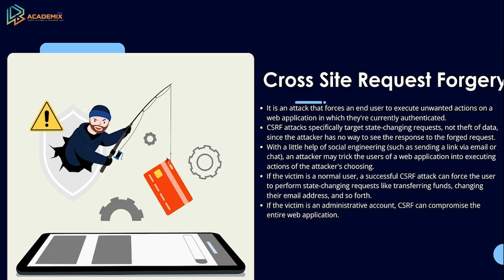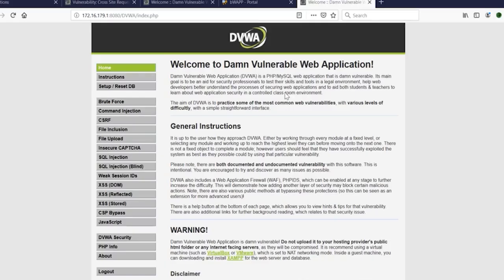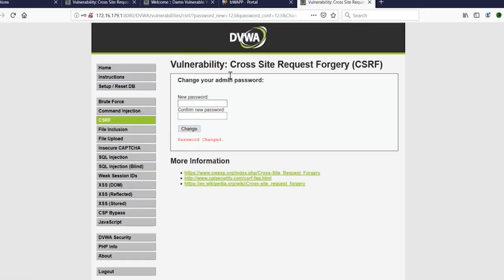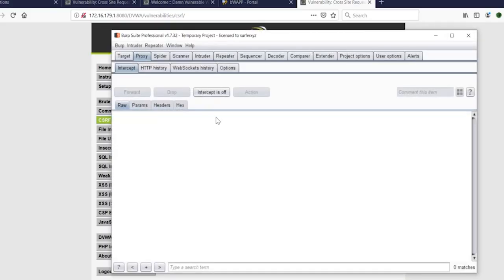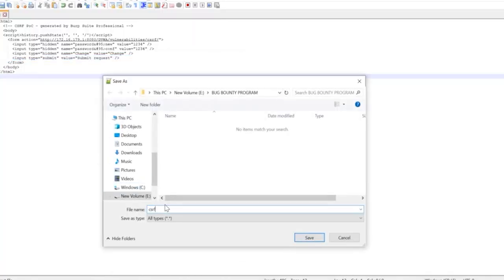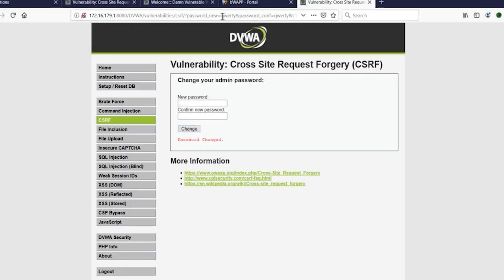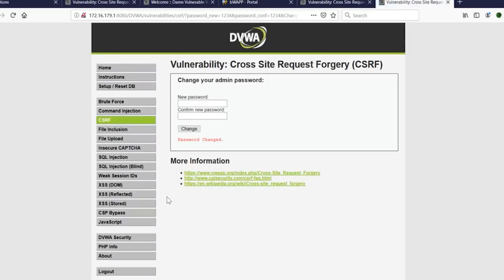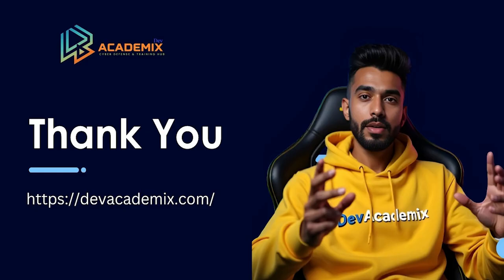Cross-Site Request Forgery (CSRF) Attack Explained | Prevention | DevAcademix Cybersecurity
🚀 Cross-Site Request Forgery (CSRF) is a dangerous web attack that tricks users into making unintended actions on authenticated websites. In this video, we’ll cover:
✅ What is CSRF?
✅ How CSRF attacks work with real-world examples
✅ Risks and impact of CSRF vulnerabilities
✅ Best practices to prevent CSRF attacks

🔐 Mitigation Techniques:
✔ CSRF Tokens
✔ SameSite Cookies
✔ CORS Implementation
✔ Re-authentication for sensitive actions